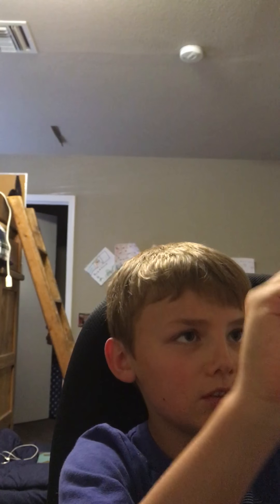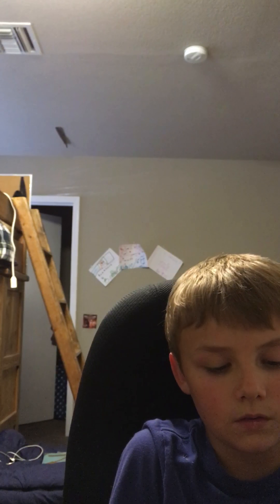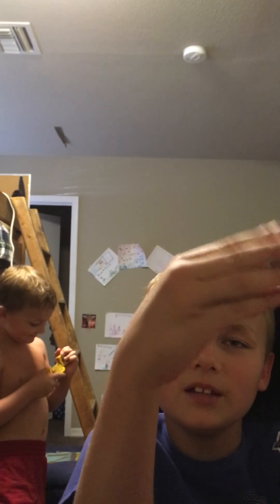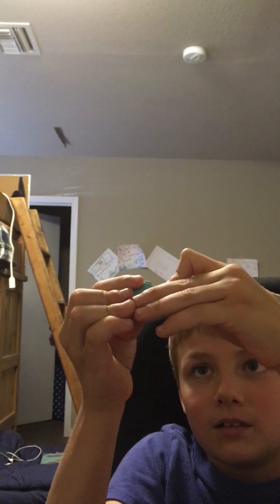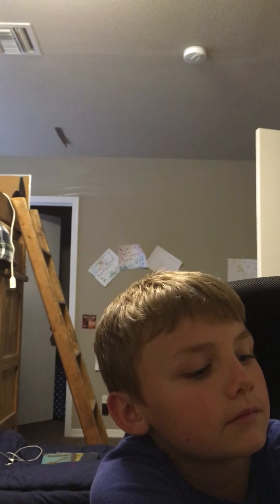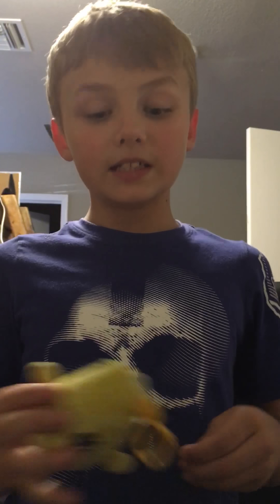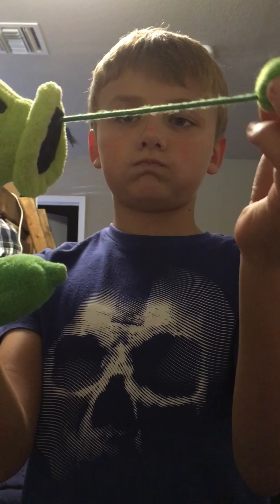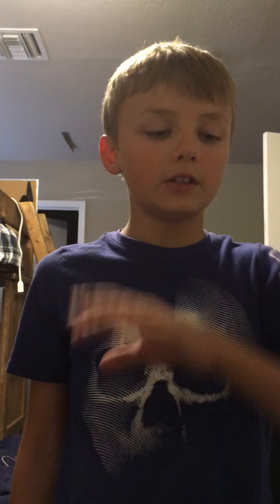My cool erasers and plush toy plus suprize object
Oh my cool toys yay